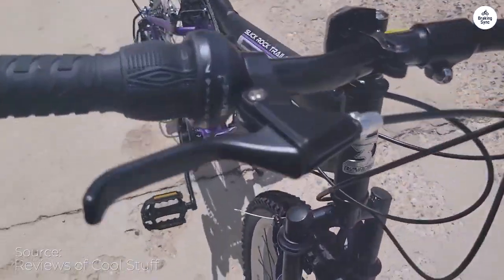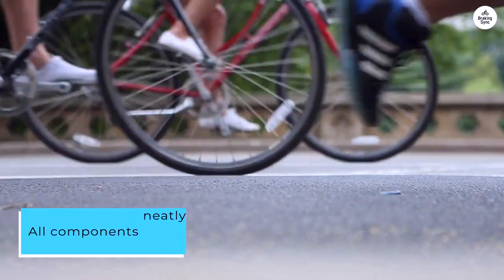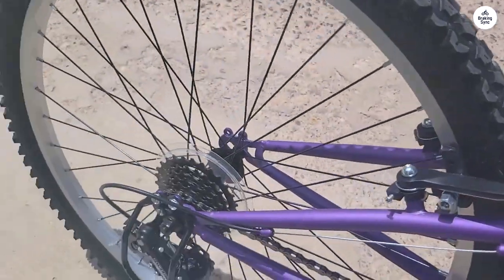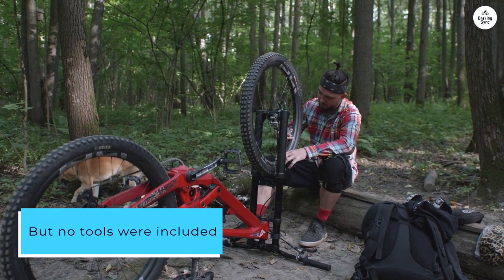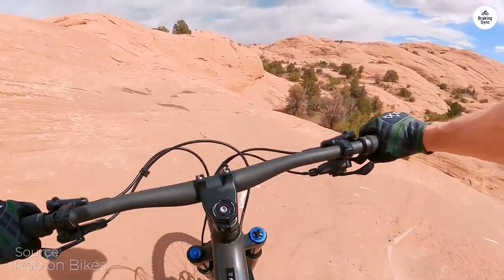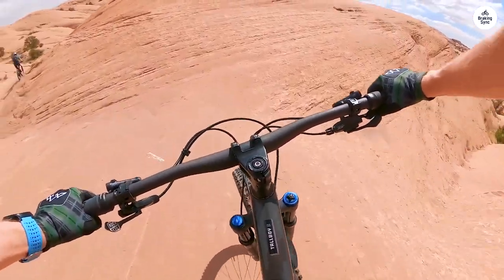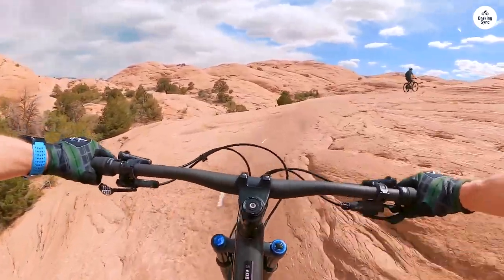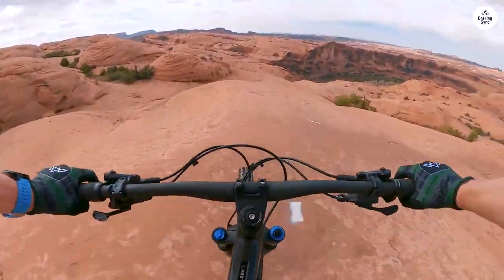Dynacraft. Grandpa's Gift: Prepping Bikefor Grandson's Florida Fun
Dynacraft Dynacraft

Discover the unboxing and assembly experience of the Dynacraft bike in our latest video. Follow along as we showcase the meticulous packaging, effortless assembly process, and overall build quality. Gain insights into the minor adjustments required and witness a successful test ride, ensuring a delightful biking experience for your young adventurer. Get ready to elevate your grandchild's vacation with the perfect ride!

00:00 Intro
00:22 Assembling
00:45 Summary